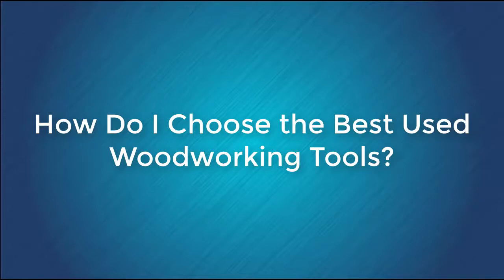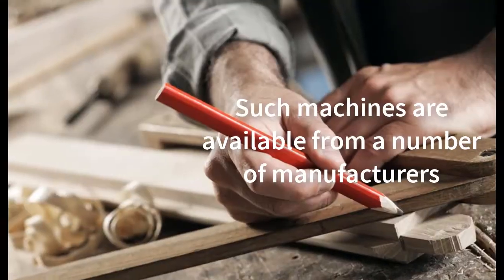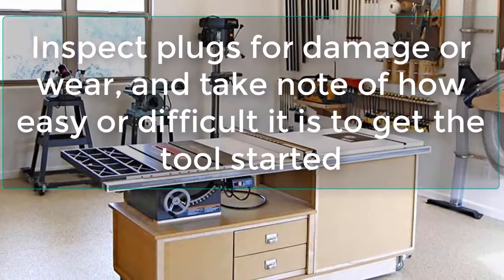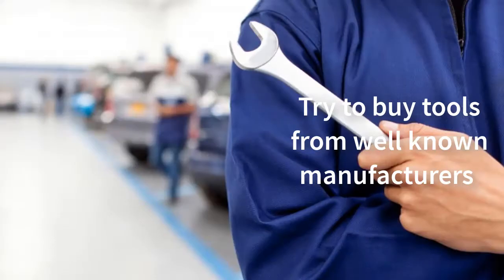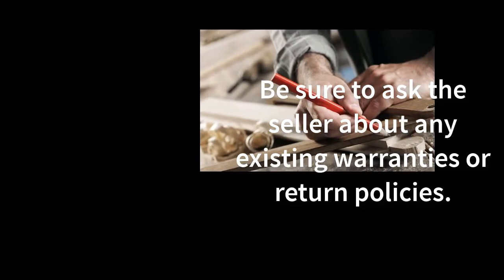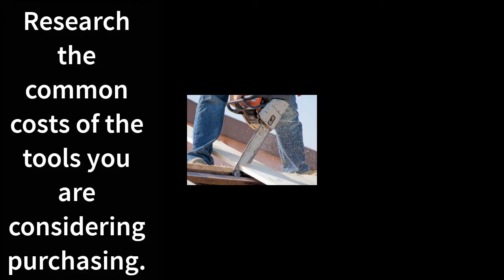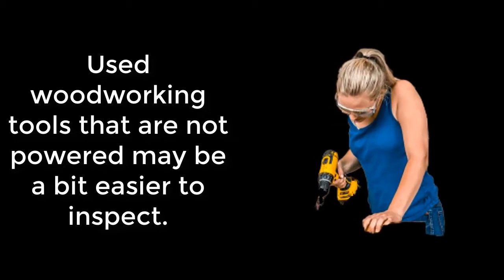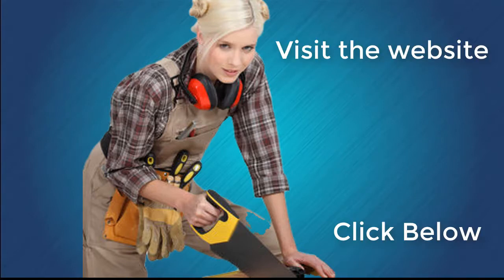How Do I Choose the Best Used Woodworking Tools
Make a list of the types of used woodworking tools you will need to complete the projects you intend to undertake, and think about the amount of space you have in your woodshop for storing the tools. Power tools can take up quite a bit of space, so bear this in mind when choosing the tools.

If you are purchasing used woodworking tools with motors and moving parts, you will need to do a thorough inspection of each unit as well as a trial run to ensure the unit works properly. Inspect plugs for damage or wear, and take note of how easy or difficult it is to get the tool started. Try to buy tools from well-known manufacturers so you can ensure that you will be able to get replacement parts if necessary.

 Some used woodworking tools purchased from dealers will come with return policies; make sure to examine such policies to find out what conditions will warrant a valid return.

Research the common costs of the tools you are considering purchasing. This will give you a better understanding of what a fair price is for the used tools you intend to buy.

Used woodworking tools that are not powered may be a bit easier to inspect. Hand tools should also be inspected for excessive wear and rust. If you are buying a set of used woodworking tools, make sure all the necessary tools are included with the set and no accessories are missing.